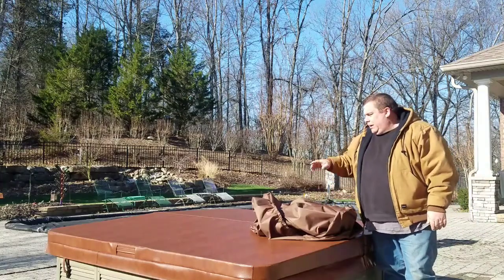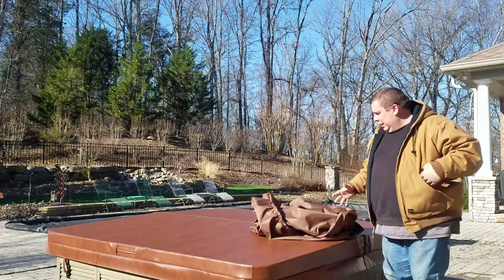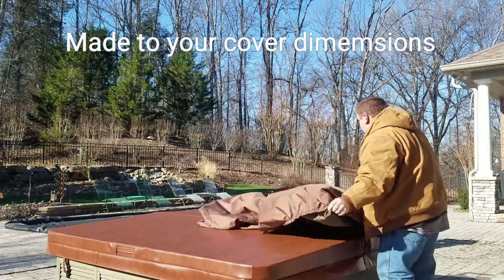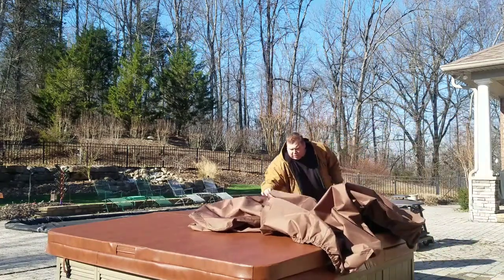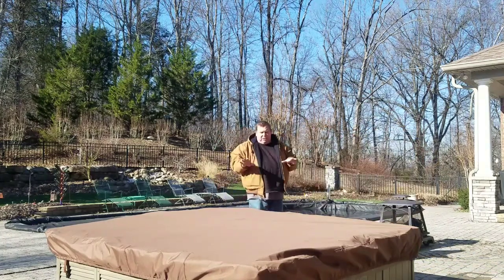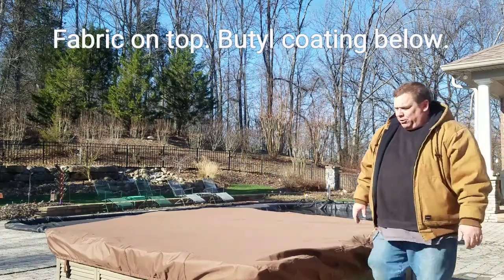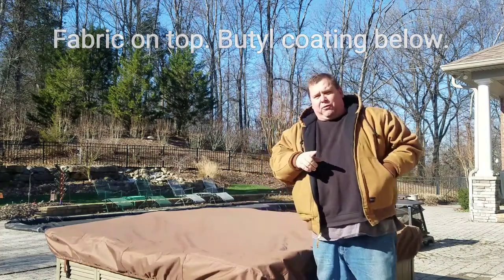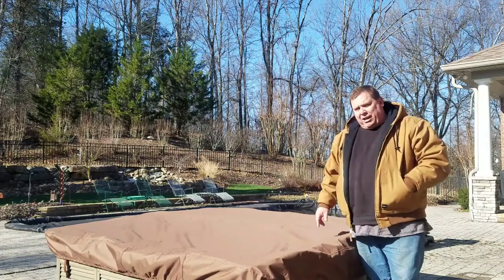Original Hot Tub Spa Cover CoverCap to protect your spa cover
This is a product we developed several years ago to extend the life of your hot tub cover. It is custom built to your spa cover dimensions.